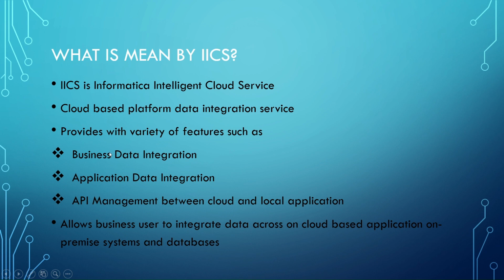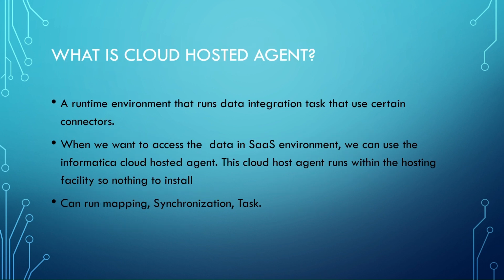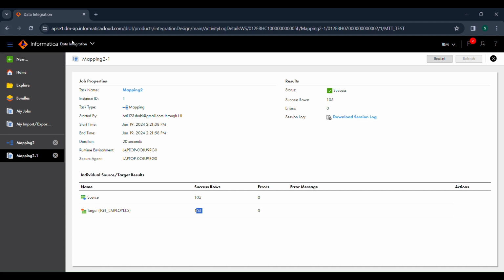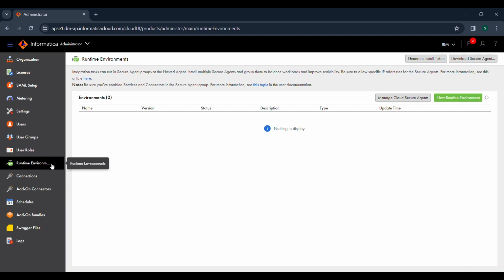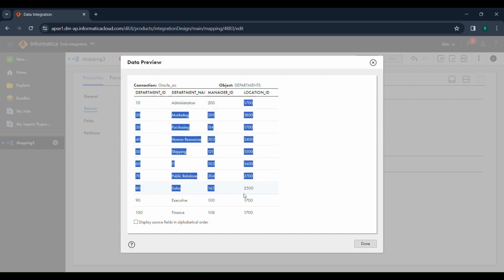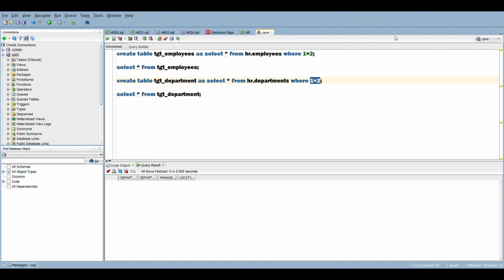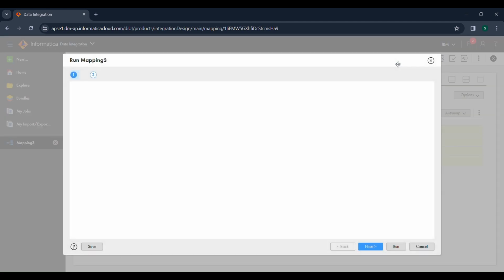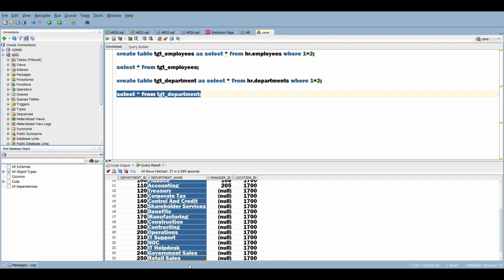What is IICS? introduction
In this video discuss on What is mean by iics?What is iics?What is mean by secure agent?What is informatica PowerCenter and iics? Direct mapping?

IICS is Informatica Intelligent Cloud Service
Cloud based platform data integration service
Provides with variety of features such as
  -Business Data Integration
  -Application Data Integration
  -API Management between cloud and local application
Allows business user to integrate data across on cloud based application on-premise systems and databases